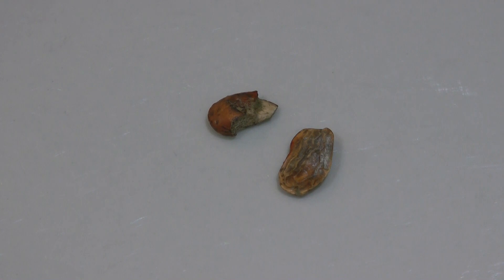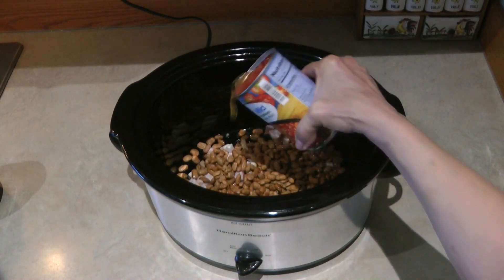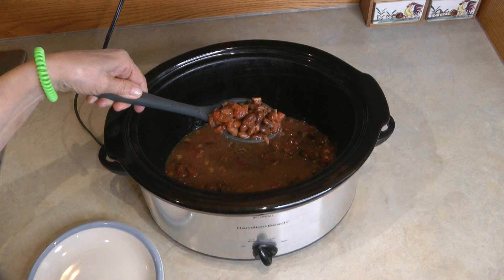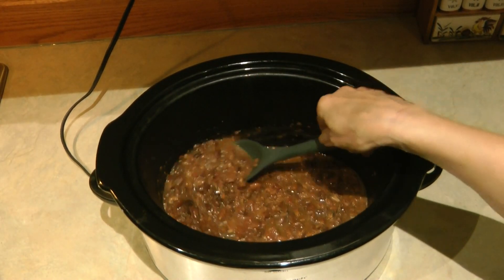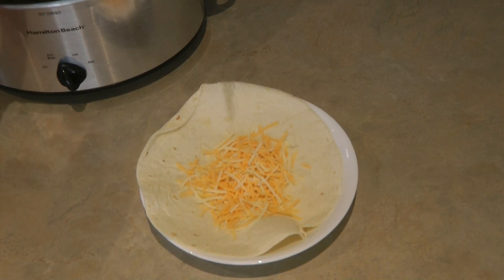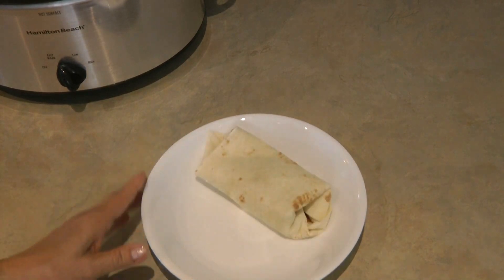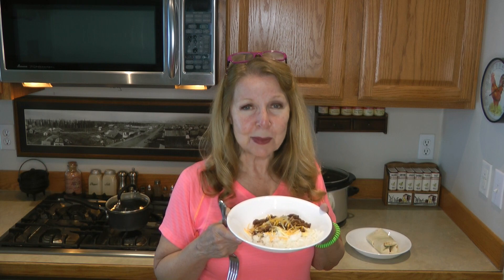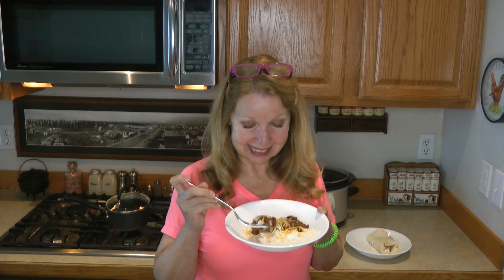Easy Crock Pot Pinto Beans 2 Ways To Serve Spicy Pinto Beans...4 Ingredient Pinto Beans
Easy Crock Pot Pinto Beans 2 Ways To Serve Spicy Pinto Beans 4 Ingredient Crock Pot Pinto Beans No Soak Beans Recipe Pastry Cutter The BEST crock pot pinto beans! No soaking, perfectly seasoned, and healthy. Use this recipe anytime your need canned beans or mash them for refried beans.  Can you cook beans in the crock pot without soaking?  How to cook pinto beans in the crock pot slow cooker?
 Emergency Food Storage is more than rice and beans.  Stockpile basic foods, long lasting foods you normally eat. Buy extra canned and dry foods, store water, toilet paper, paper plates, and napkins.  Store rice and beans for long-term food storage prepping needs.  Beans and rice are cheap and easy, also stockpile foods that are easy to prepare, canned and packaged shelf stable foods your family will actually eat.  You don't have to be a Prepper to stockpile food, water, and more.  It's just sensible to make sure you have things you need.  food storage beyond rice beans.

★☆★ RECOMMENDED RESOURCES: ★☆★
Pastry Cutter
Crock Pot
30 Day Food Bucket
Augason Farms Beans Bucket
Mountain House Meal Bucket

Easy Crock Pot Pinto Beans 2 Ways To Serve Spicy Pinto Beans 3 Ingredient Crock Pot Pinto Beans No Soak Beans Recipe Pastry Cutter The BEST crock pot pinto beans! No soaking, perfectly seasoned, and healthy. Use this recipe anytime your need canned beans or mash them for refried beans.  Can you cook beans in the crock pot without soaking?  How to cook pinto beans in the crock pot slow cooker?